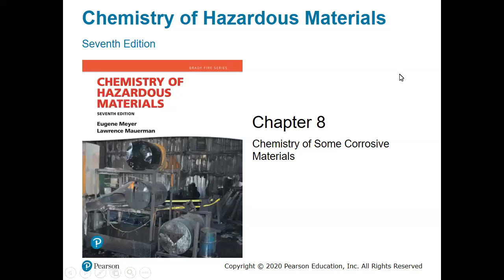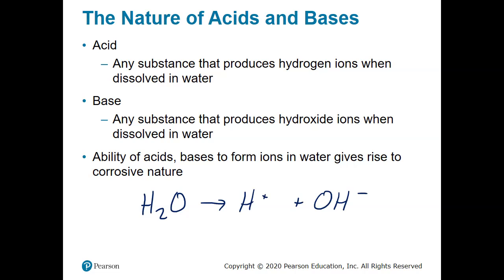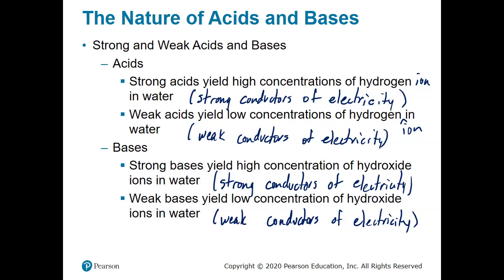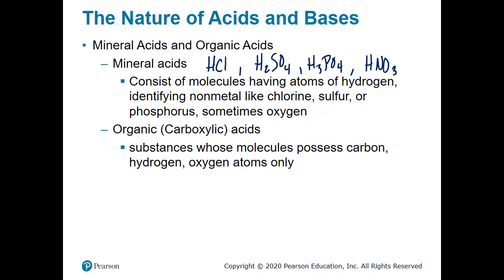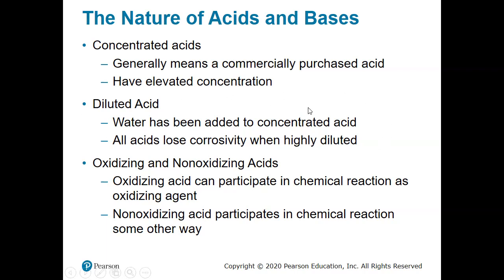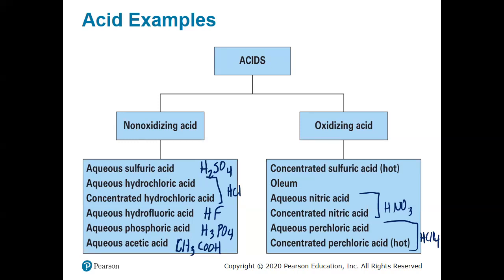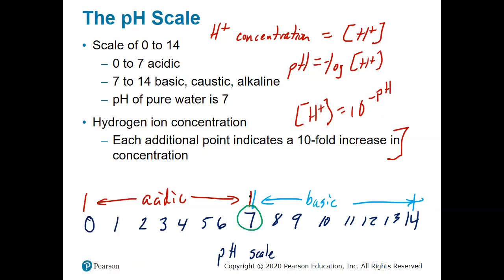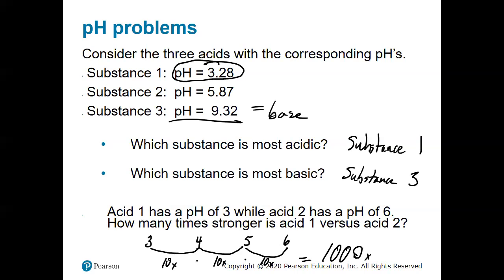Lecture 3-16-22: What is a Corrosive Substance?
In this video, we overview corrosive materials by introducing key definitions to corrosives, what kinds of materials are generally corrosive (acids and bases) and what properties those substances have.  We end with a discussion of the pH scale and how it is used to give relative acidity comparisons between multiple solutions.